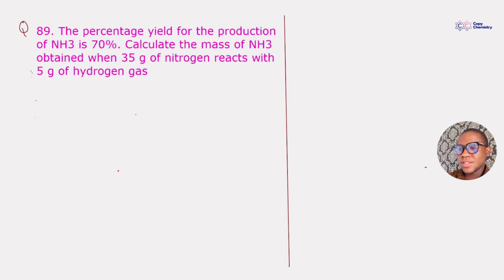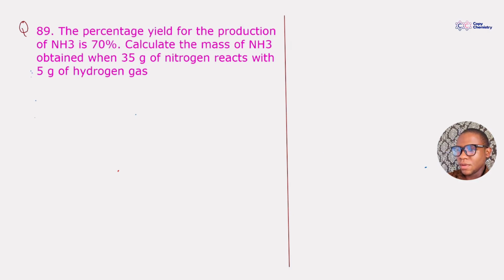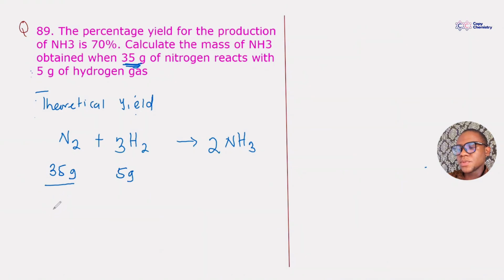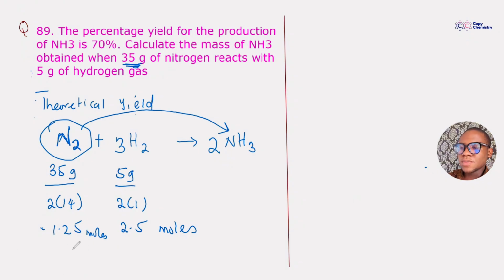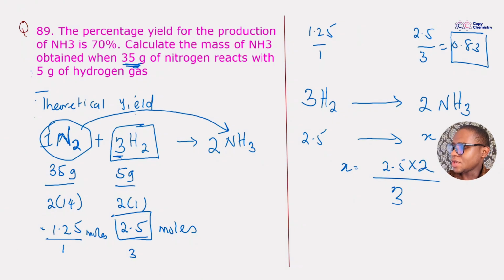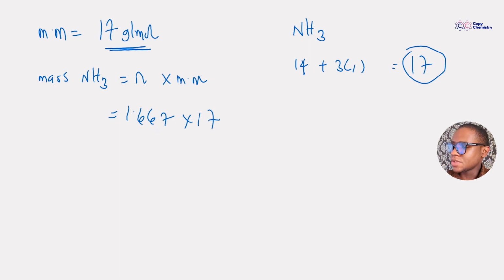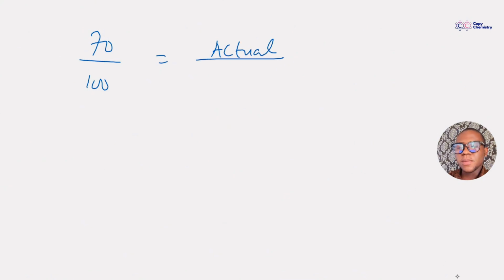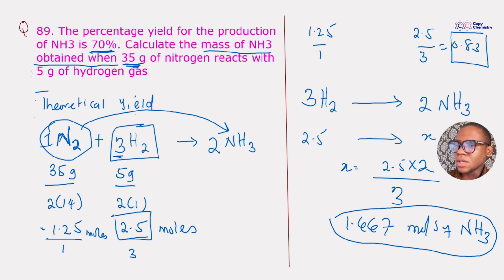Q89 | Stoichiometry Made Easy | Step by Step Guide for Beginners (2025) | With Practice problems